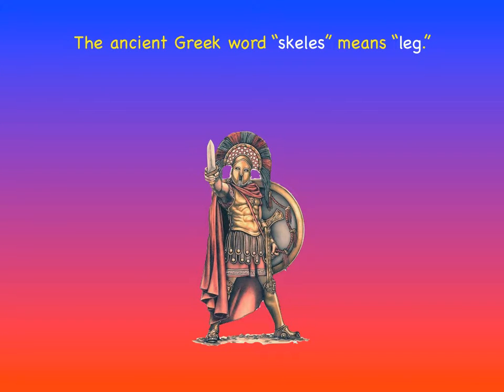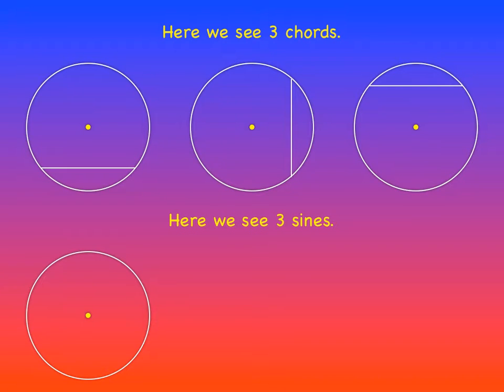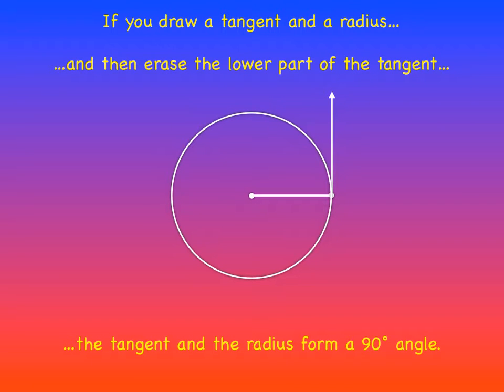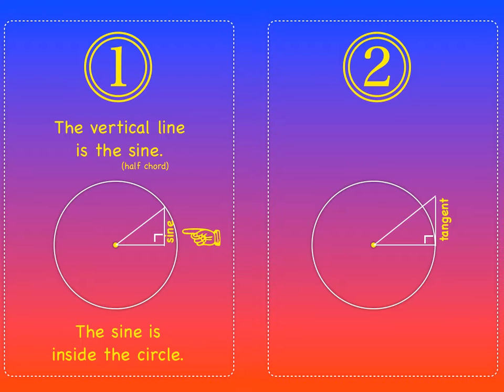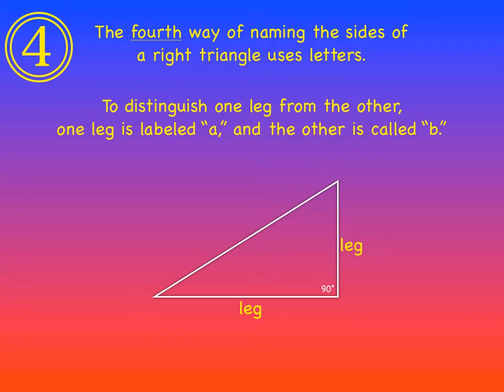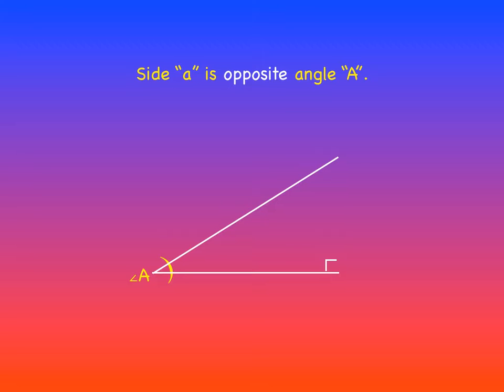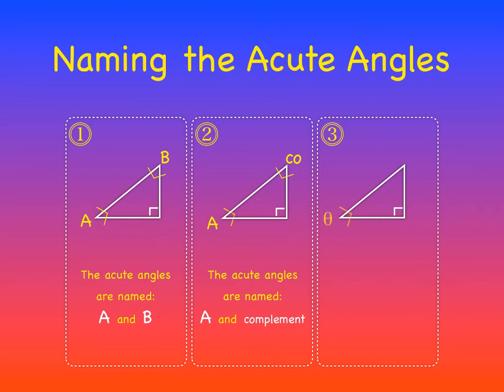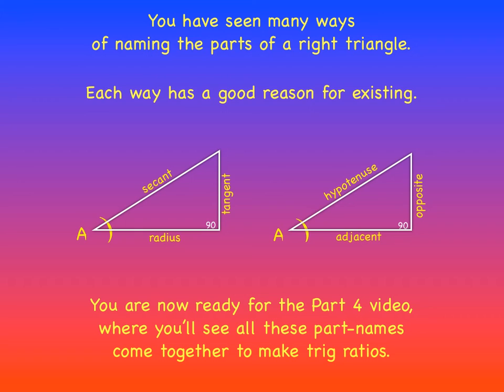Trig Ratios, Part 3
There are many ways of naming the parts of a right triangle;  they are all important, and key to fully understanding trigonometric ratios. This video uses pictures of circles, squares, rectangles, diagonals, and triangles, along with word histories, to clarify the use of terms such as tangent, secant, sine, complementary, theta, leg, opposite, adjacent, and hypotenuse. WHY is the "tangent" defined as "opposite over adjacent?" WHY is the "sine" defined as "opposite over hypotenuse?" Students are rarely told the WHY of these things, but these are things they want and need to know. Learning to name the parts of the right triangle establishes the foundation for answering these questions.